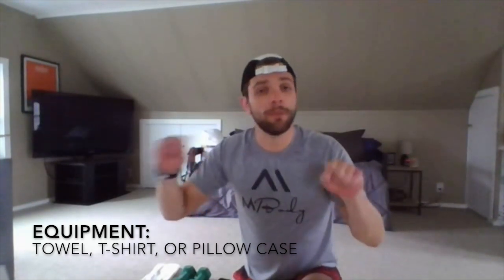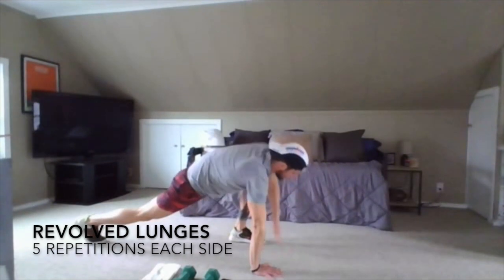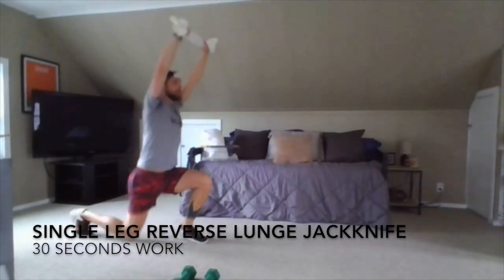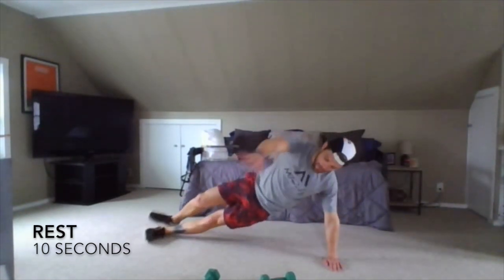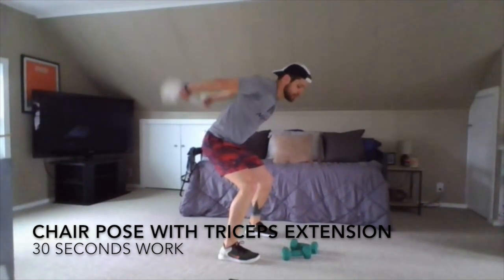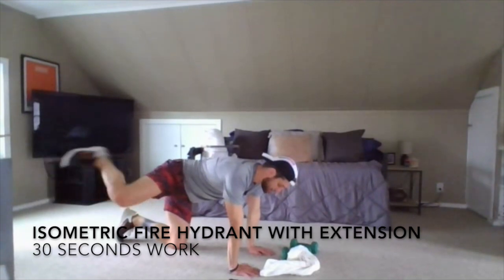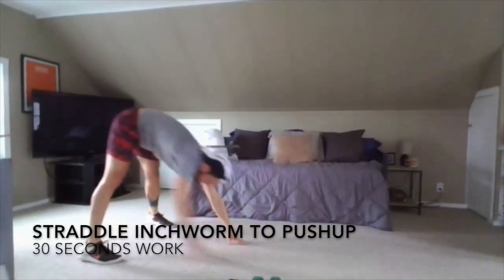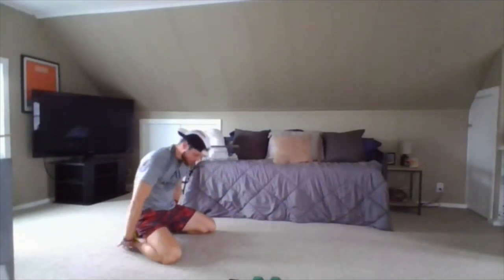At Home Circuit Training May 13, 2020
It's Wednesday and Clint is back with another amazing At Home Circuit Class!! All you need to get a great workout today is a towel and 30 minutes of your time! Clint is going to walk you through 5 stations of work and get you feeling refreshed and ready to tackle whatever comes at you.

Grab a towel, grab your water, and get ready to work hard for the next half hour!

Check back every Monday, Wednesday and Friday as we post new workouts to our channel to keep you moving during our shutdown!

If you want to participate in our Live Zoom classes, check out our Facebook, Instagram and website for the schedule every week!

More information can always be found at mbodyrochester.com!